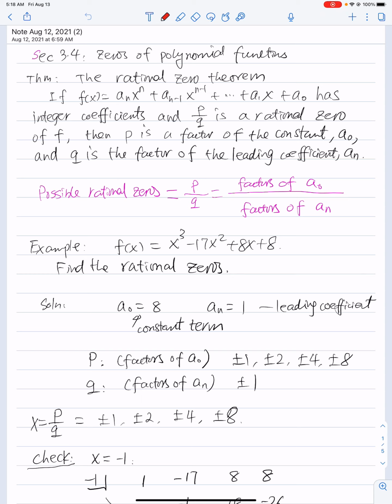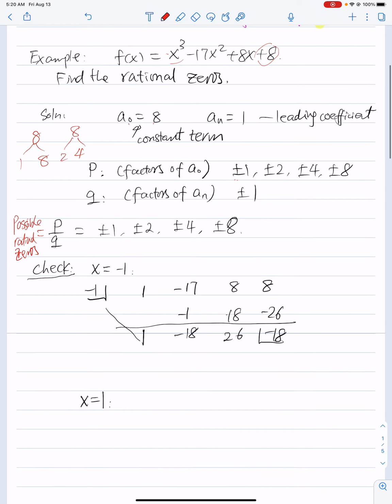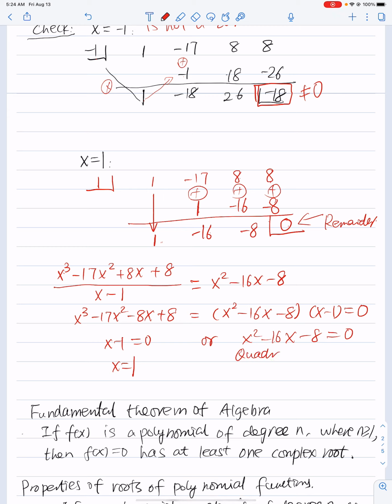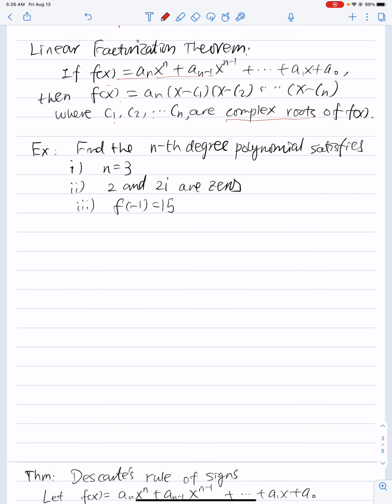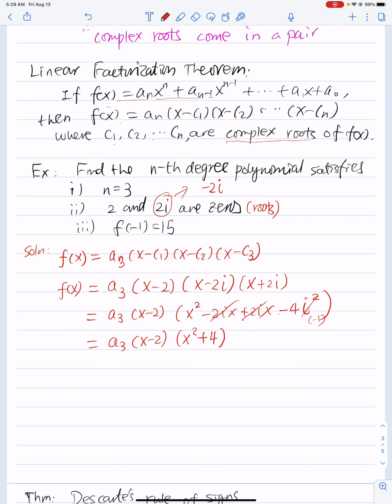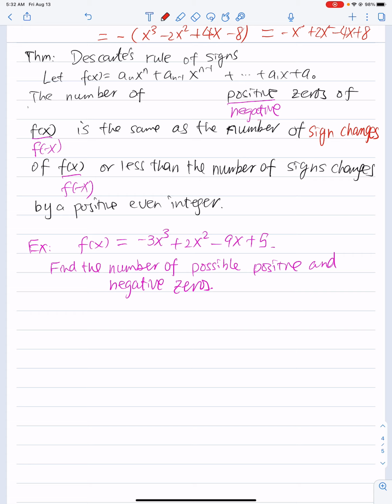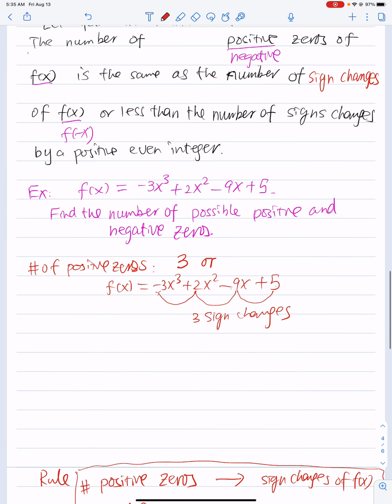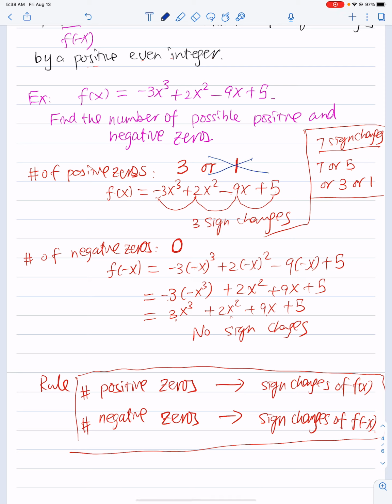Sec 3.4 zeros of polynomials